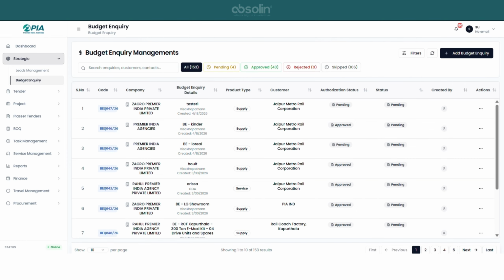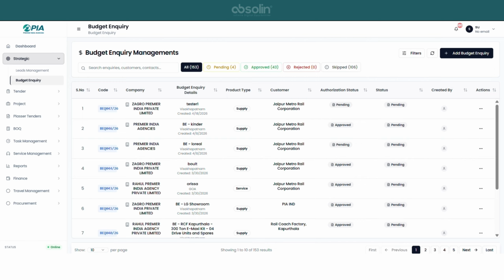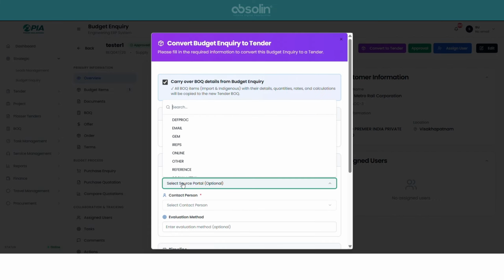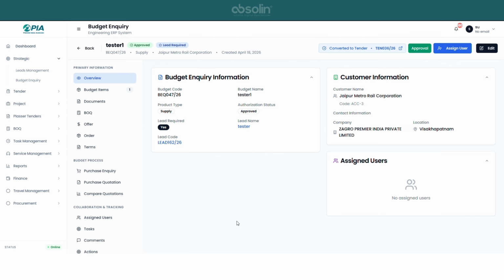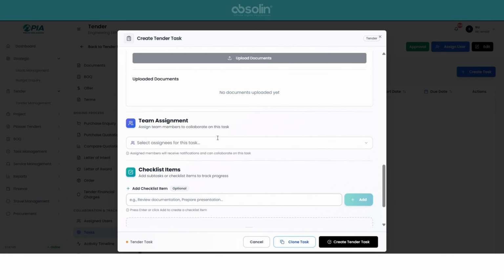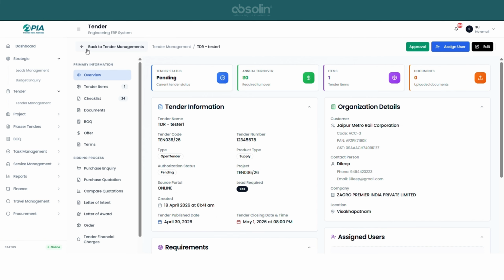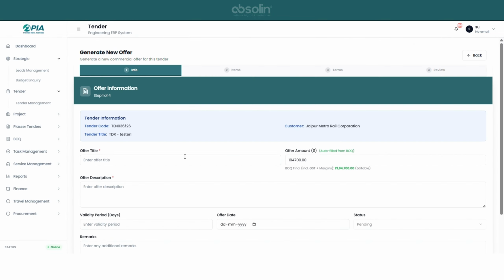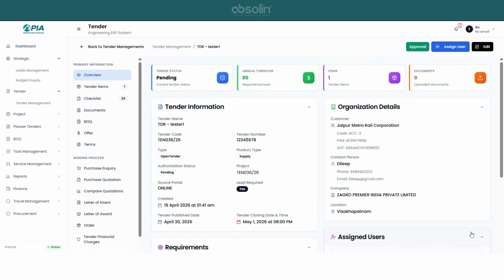PMS Part 2 Tender Management & offer Generation